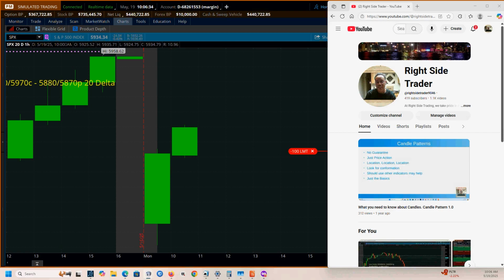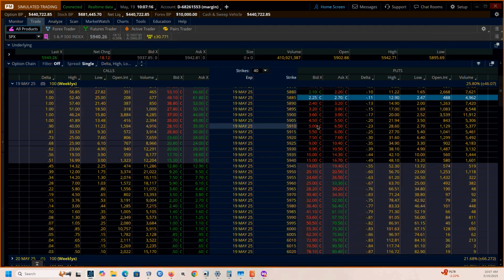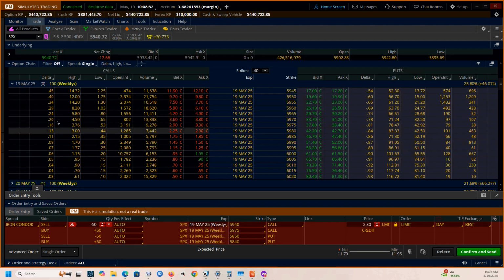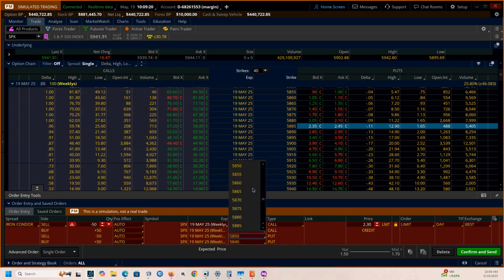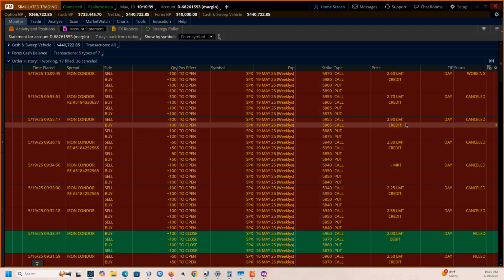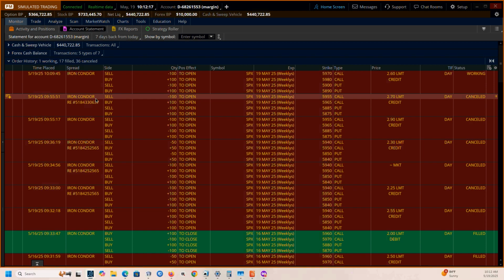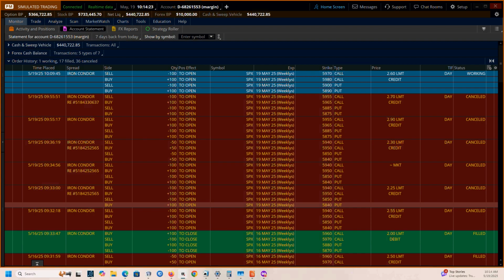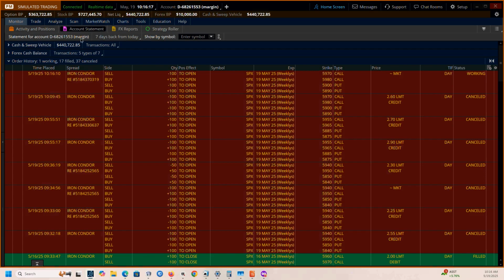Opening in Paper Money Real time data SPX Trade Review Iron Condor $10w 20D Monday NOT FILLING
Brokers have option education on trading platforms also.

Dive into the examples on making your first million in the stock market.  Using selling strategies with tips, we've got you covered whether you're a newbie or a seasoned investor. Learn how to navigate the market like a pro and set your course for financial success.